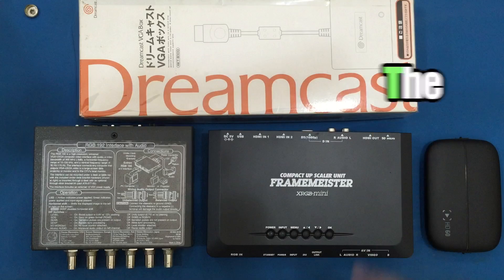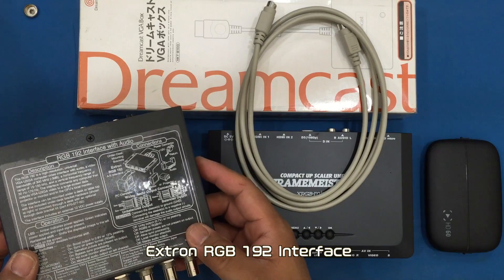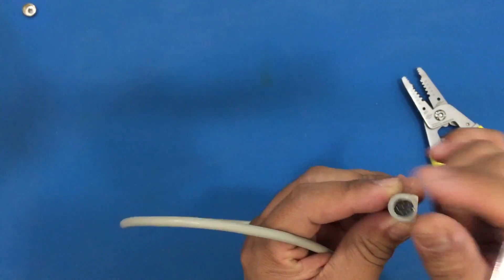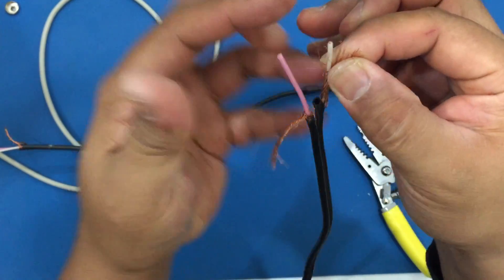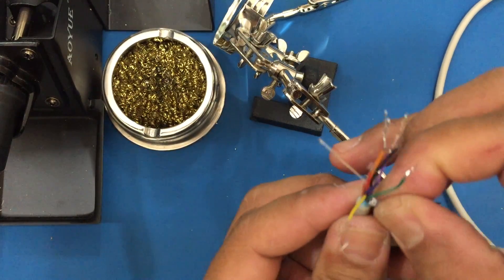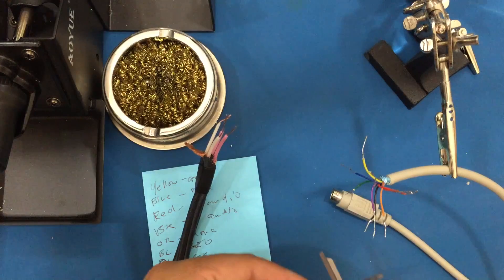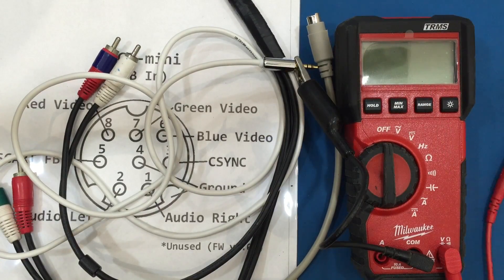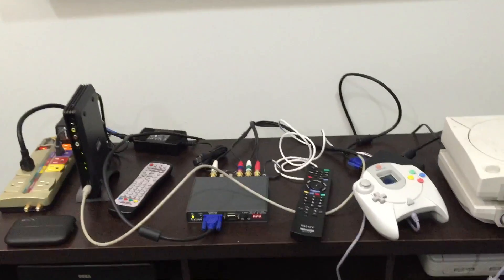Custom Framemeister / RGB Interface Cable for Dreamcast 480p Video [SH no.35]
MAKE SURE TO VIEW THIS IN 1080p ON A CAPABLE MONITOR AS THE ENDING COMPARISON VIDEO OF VF3 IS A HI-RES 60fps CAPTURE FOR THE FULL APPRECIATION OF 480p.

WHAT?
Information to build a custom cable to connect an XRGB Mini Framemeister to an Extron RGB Interface that has been connected to a  Dreamcast with VGA Box.

WHY?
Simply- 480p!

FRAGEMEISTER SETTINGS
1080p HDMI out
Picture (Video Mode) for RGB
Natural (Video Mode) for Composite and S-Video
Normal 2 (Scaling Mode)

SOURCES
XRGB Wiki (RGB and Extron info)
GamesSX (Framemeister Pinouts)

SOUNDTRACK
VF3 "Coral Groove" (Jeffrey Stage)